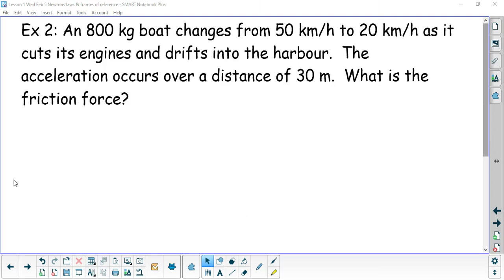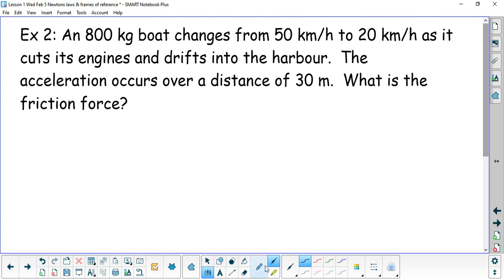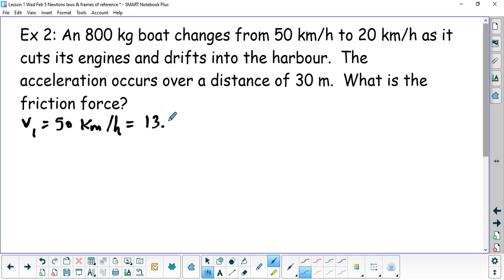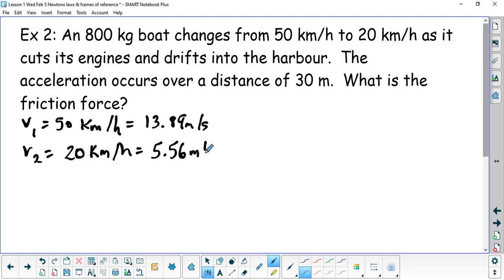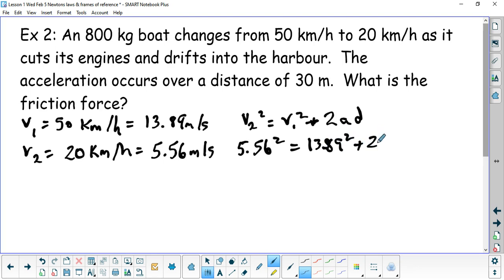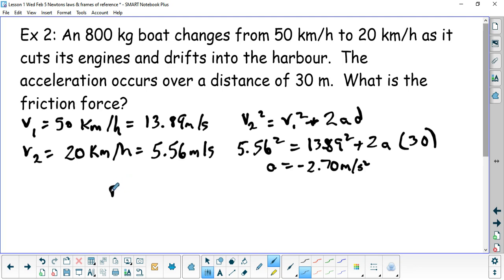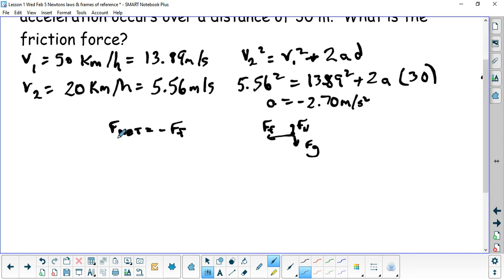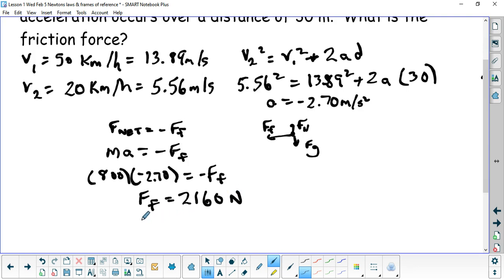Calculating Friction Force of a Boat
Physics question looking at friction and a boat coasting to a stop.